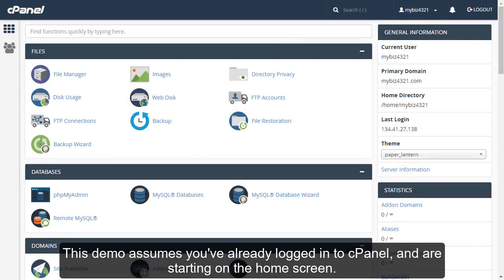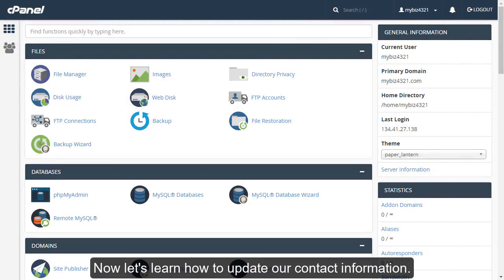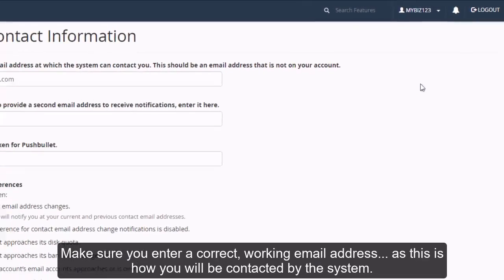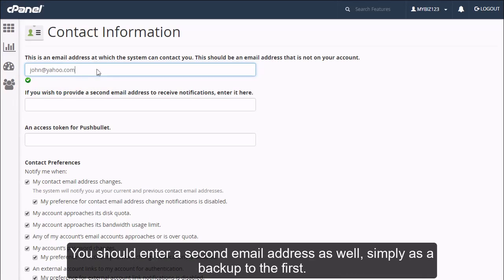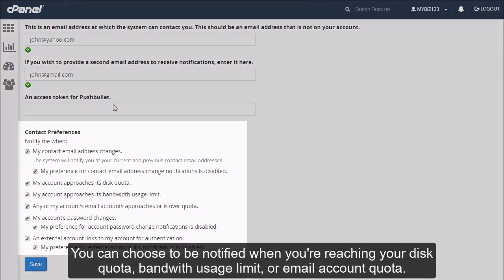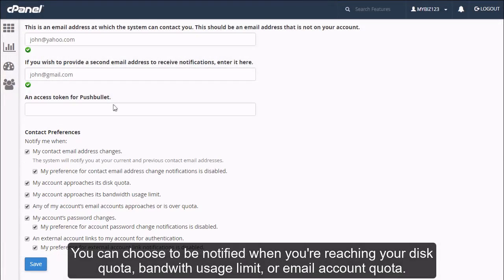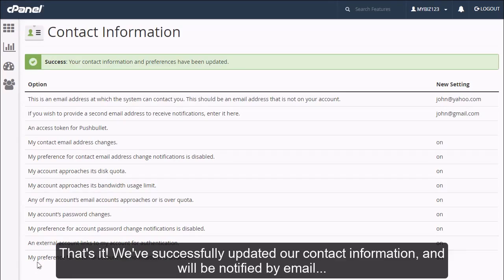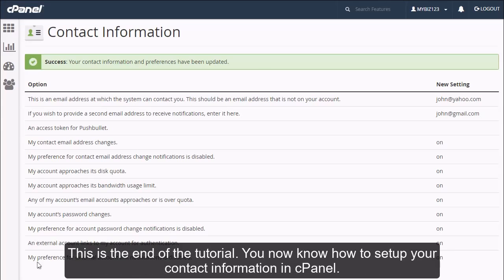How to update your contact information in cPanel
cPanel is a web hosting control panel that allows website owners to manage their hosting with little to no technical knowledge.